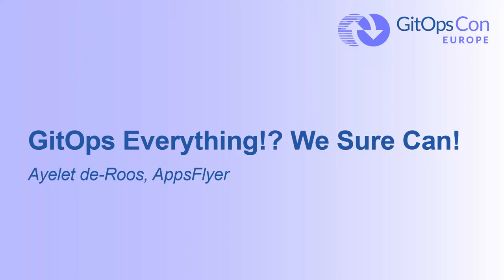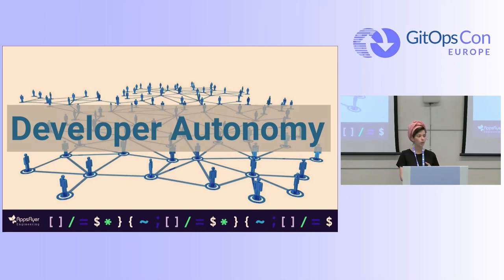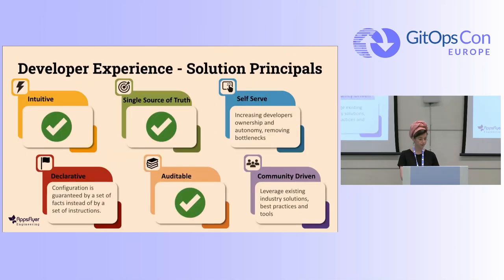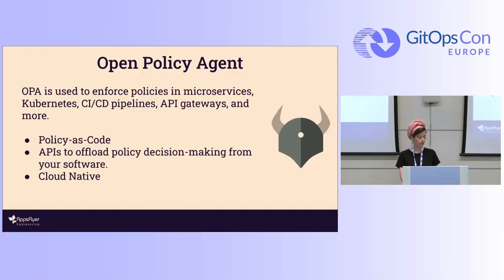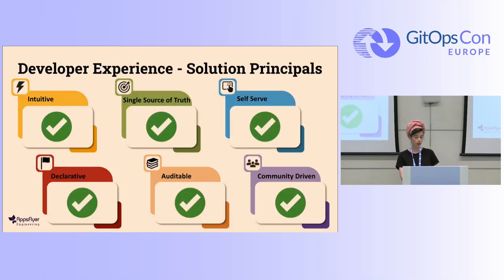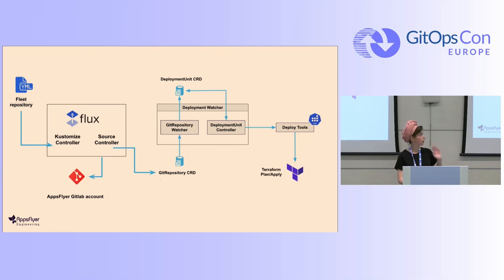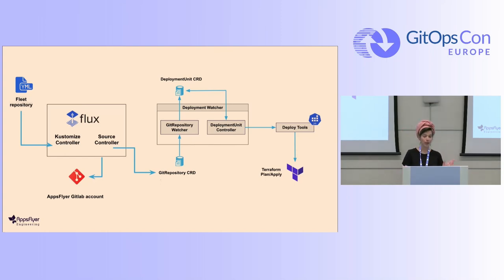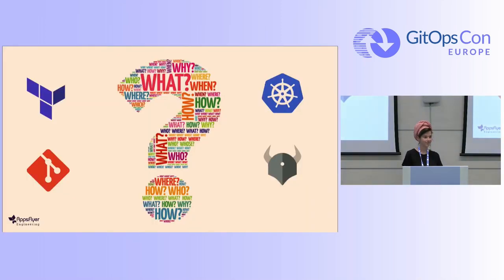GitOps Everything!? We Sure Can!, Ayelet de-Roos, AppsFlyer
Usually when developers mention GitOps, it is to describe yet another continuous delivery mechanism for their (micro-)services. There are developers that to some extent apply it to their infrastructure, but can it describe both? Can you also apply it to your SaaS solutions? At Appsflyer, with an architecture of over 850 micro-services, thousands of cloud resources and dozens of SaaS integrations, we strive to automate them all using GitOps workflow. In this talk, Ayelet de-Roos will present how AppsFlyer applies Terraform with GitOps to automate everything, how AppsFlyer keeps its deployables safe and easy to manage with Flux CD, how AppsFlyer identifies drifts in non-Kubernetes environments, and how to enforce company standards and policies using Open Policy Agent.